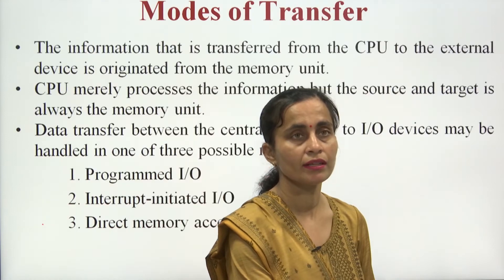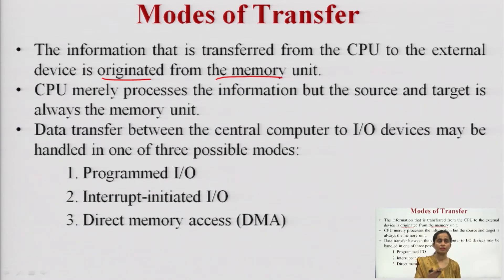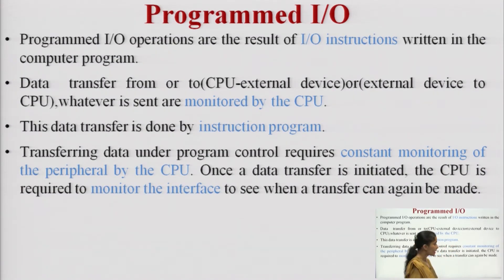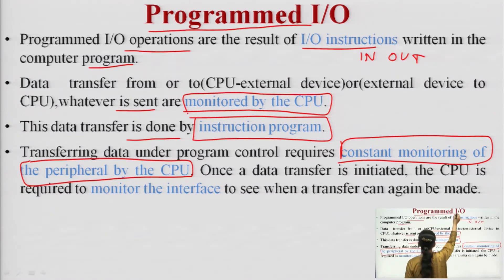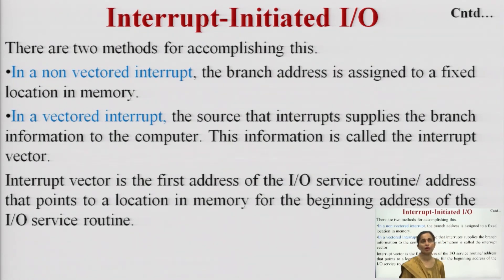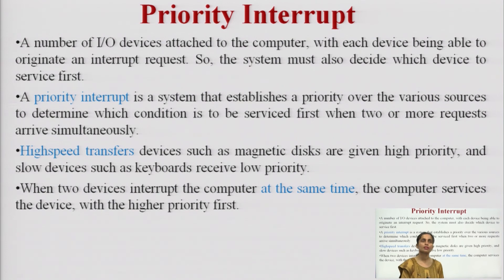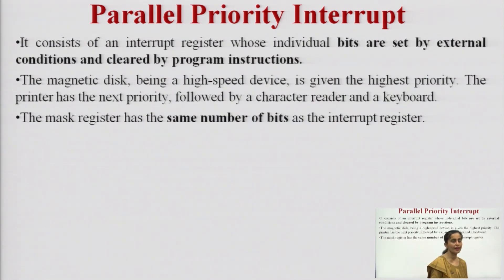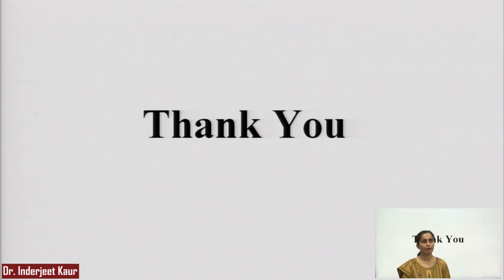Modes of Data Transfer: Programmed I/O, Interrupt Initiated I/O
Subject:CS
Course:Computer Organization and Architecture